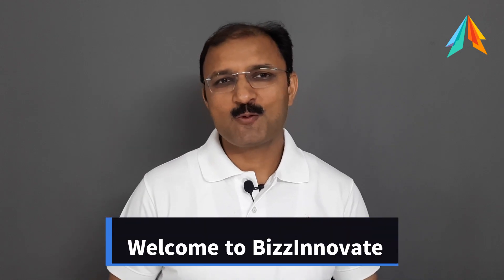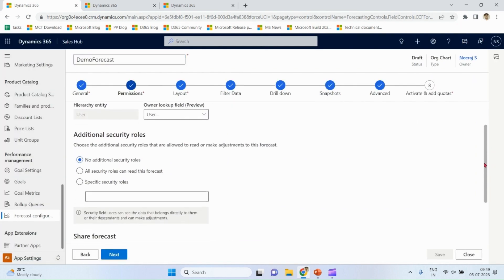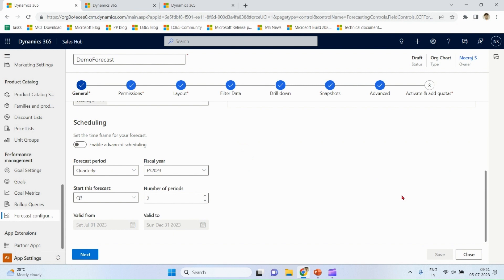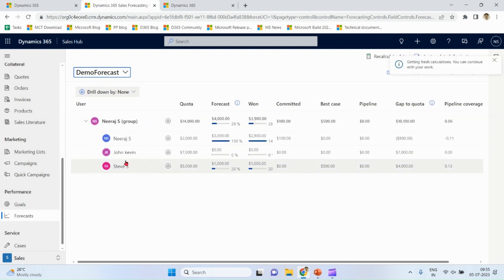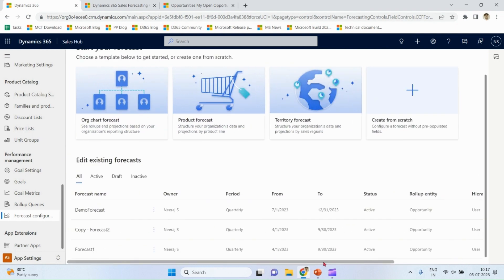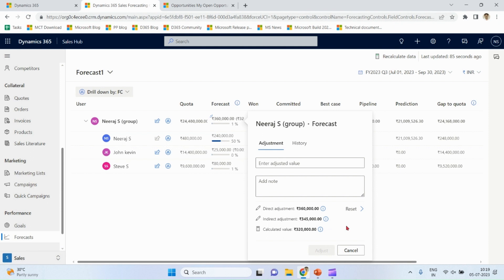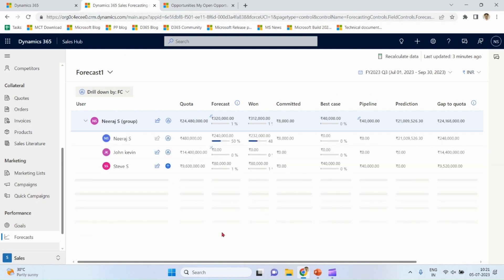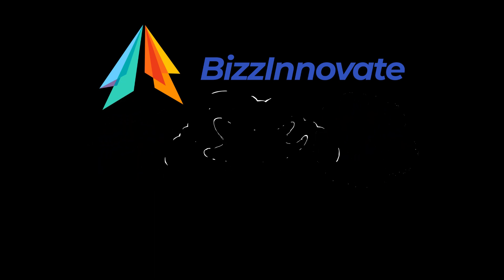Supercharge Your Sales with Dynamics 365 Forecasting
Dynamics 365 Sales Forecasting Complete Demonstrations
0:00 Forecasting Introduction
0:41 Forecasting Example Demo
13:20 Outro
This video covers step by step forecasting configuration from admin perspective and usage of forecasting from seller perspective.
Configure Forecast
View Forecast
AI Driven Forecast